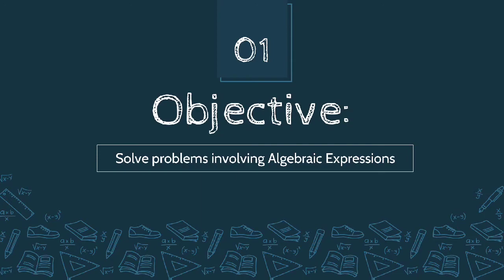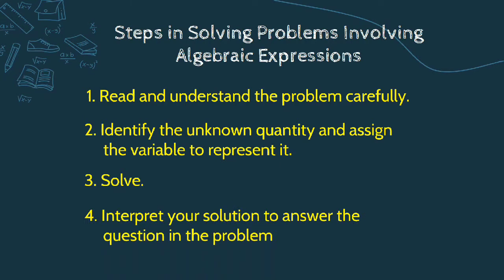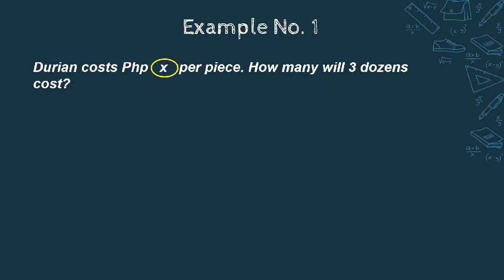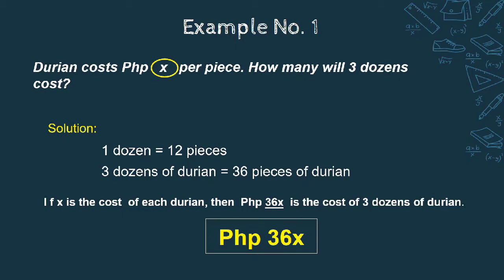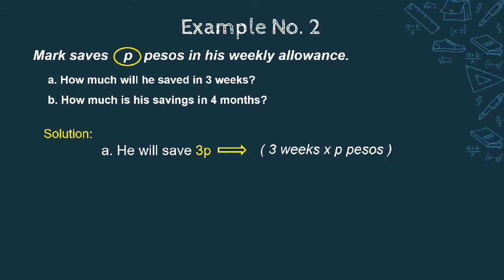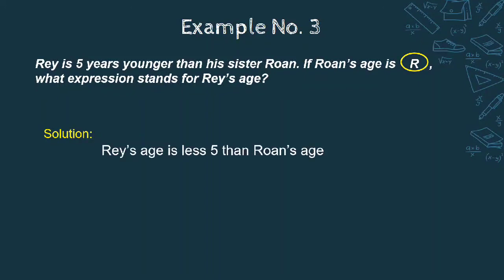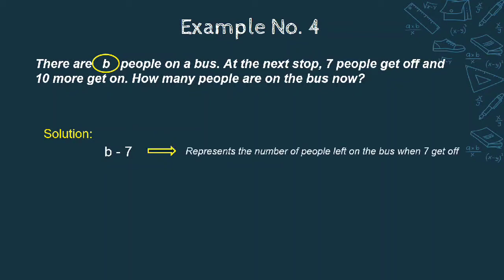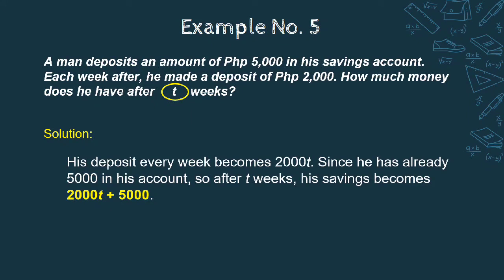GRADE 7 WEEK 7 PROBLEMS INVOLVING ALGEBRAIC EXPRESSIONS